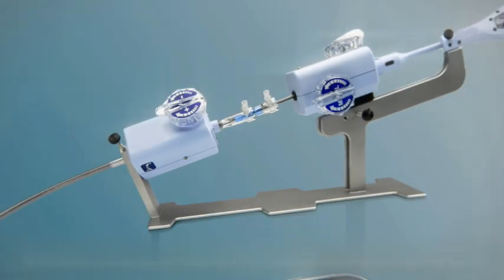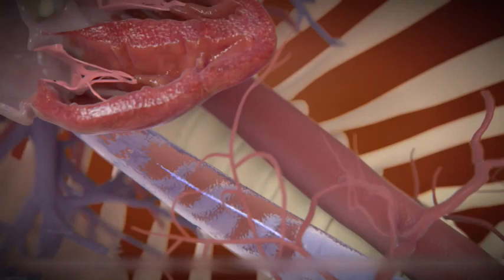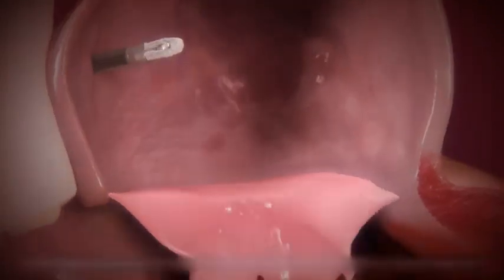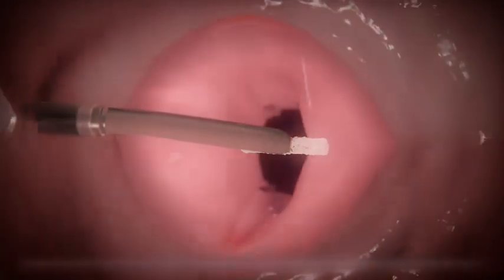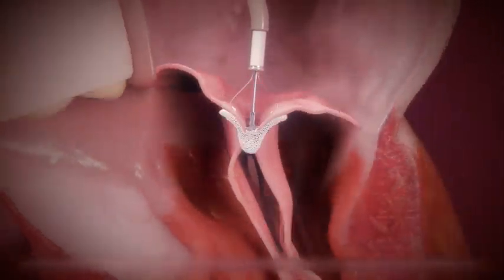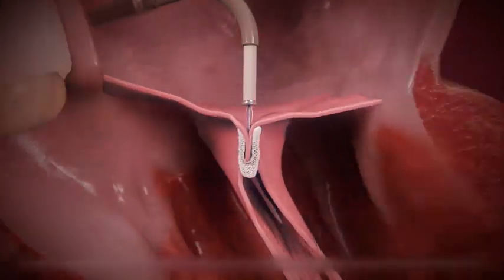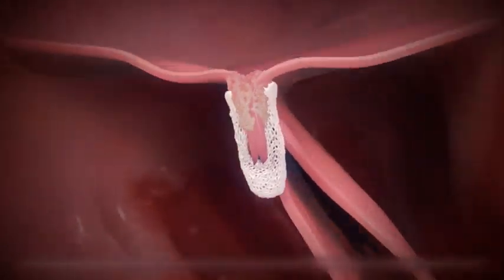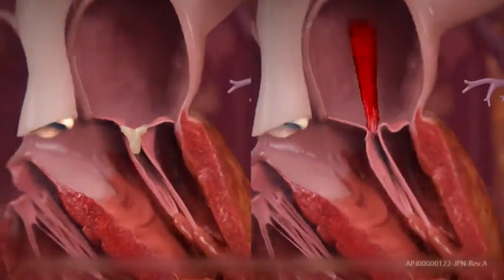僧帽弁閉鎖不全症へのMitraClip ® （マイトラクリップ）を用いた治療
僧帽弁閉鎖不全症への治療　MitraClip ® （マイトラクリップ）
2018年6月より、重度の僧帽弁閉鎖不全症で、手術困難な患者さんに向けて、MitraClip ® （マイトラクリップ）を用いた経皮的僧帽弁接合不全修復術を行っております。